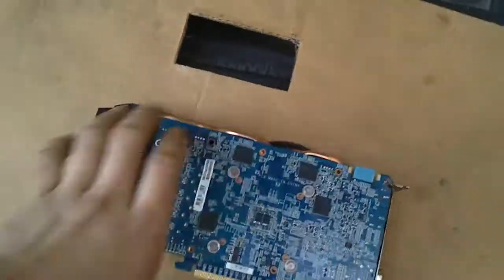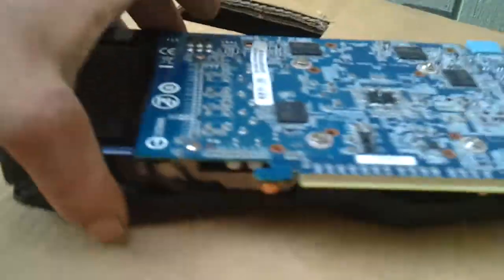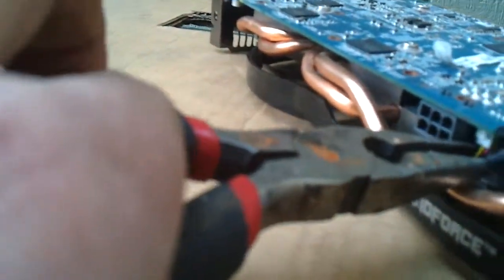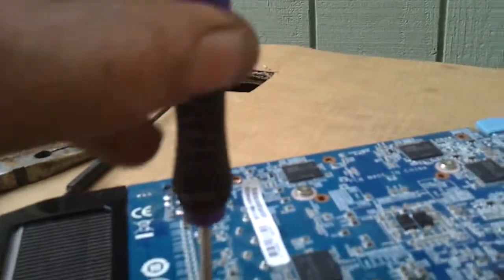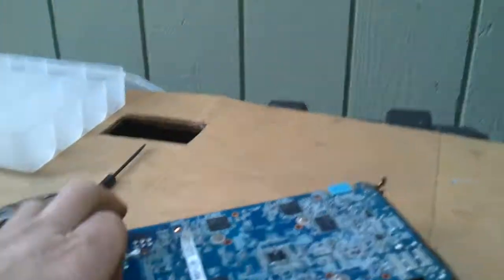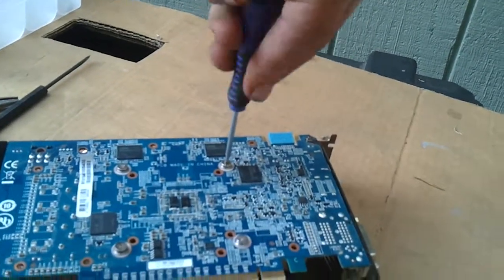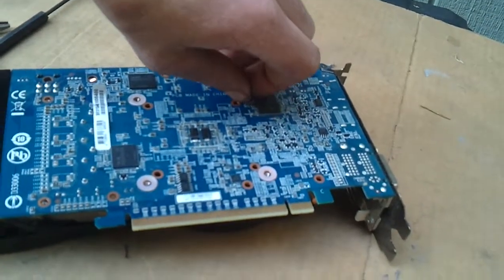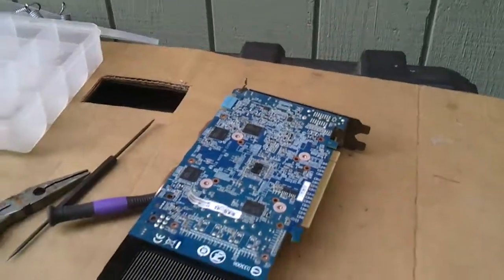Gigabyte Nvidia GTX 660 teardown part 1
Teardown of my abnormally performing Gigabyte Nvidia GTX 660.